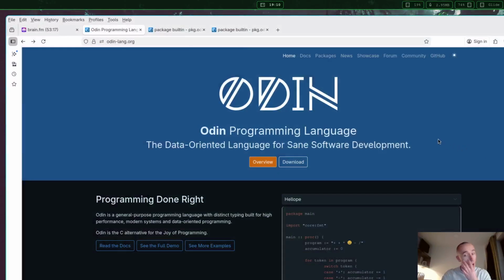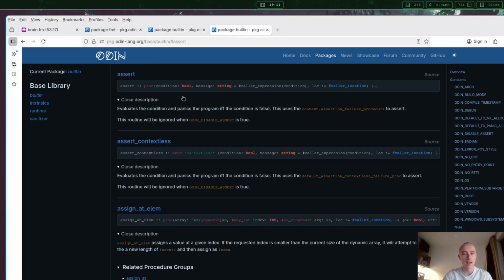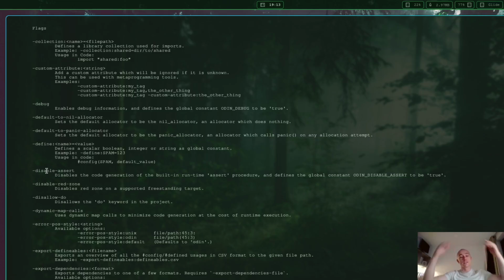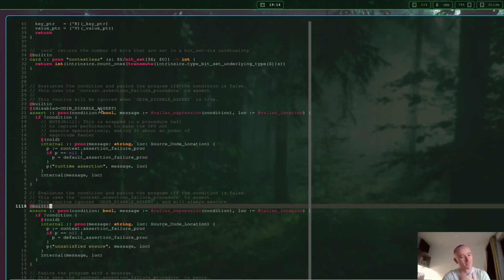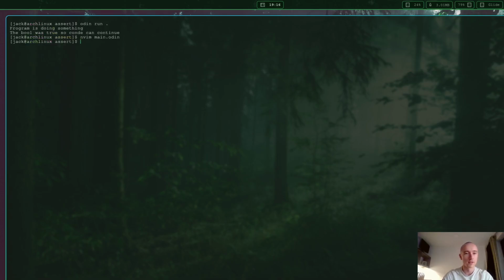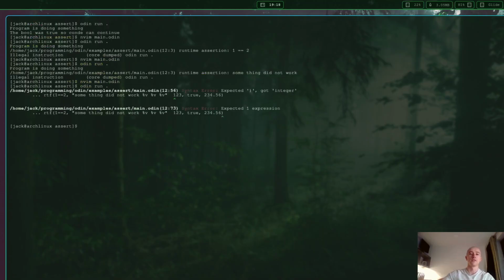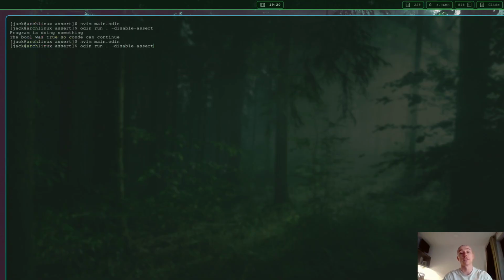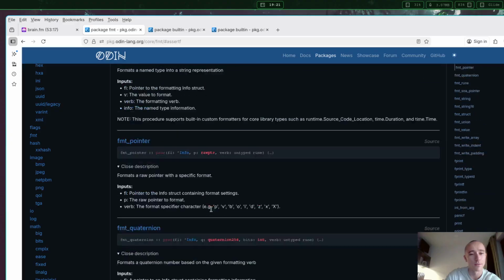Odin Lang : Learning Vlog 9: Learning Why Use Assert & Ensure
Looking in the the assert and ensure procedures and their formatted versions, Again feel free to correct any mistakes i may have made in my explinations